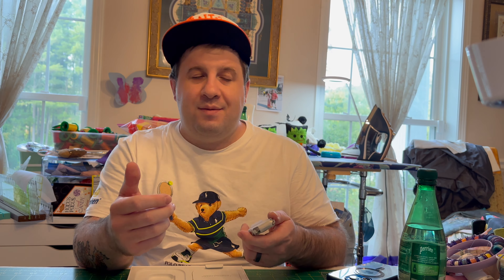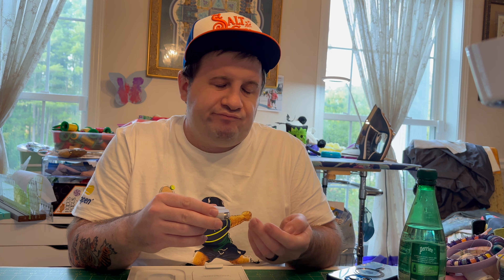Let's Unpack new Apple Goodies!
Hey everybody!  Sorry for the slight delay but let's unpack the new iPhone 15 Pro Max and the Apple Watch Ultra 2!

Pretty cool stuff :)